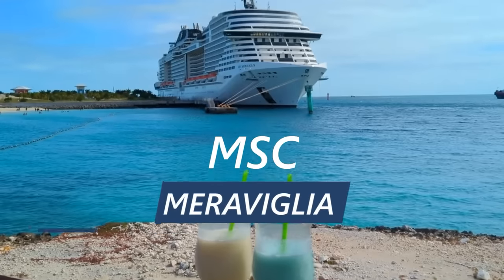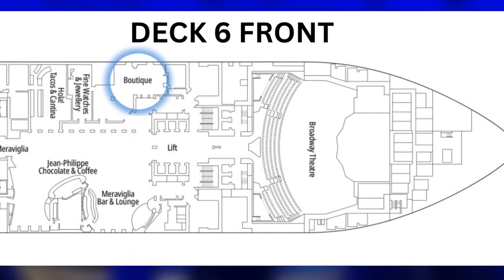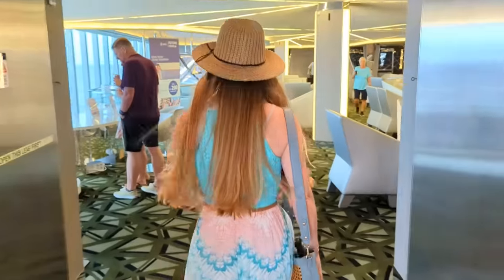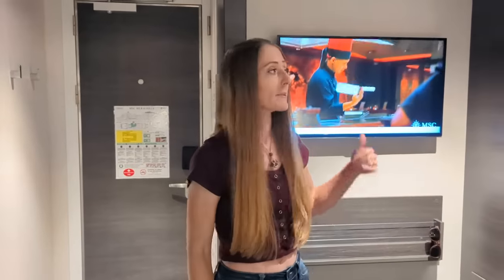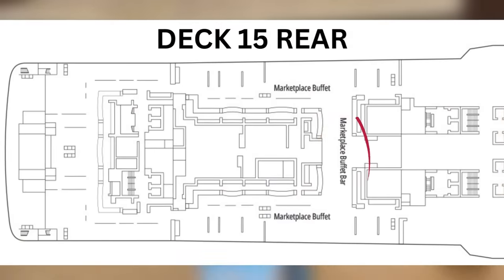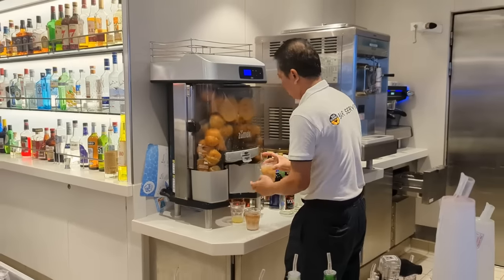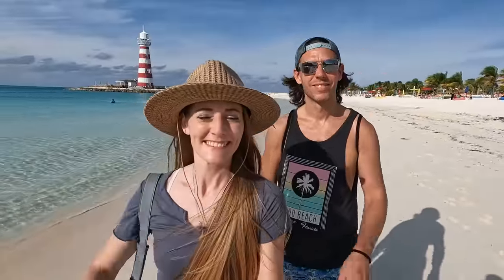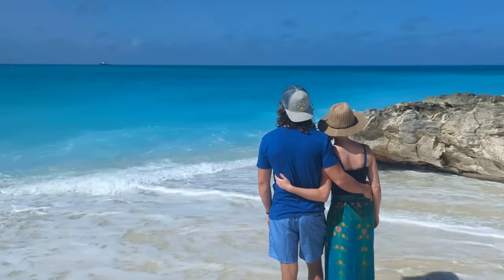MSC MERAVIGLIA | Ultimate Cruise Ship Tour ( + Bonus Private Island Tour)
Take a full, guided tour of the MSC Meraviglia and its private island Ocean Cay. We'll show you everything this MSC cruise ship has to offer in 2023. We start on deck 5 and work our way all the way up to deck 19 of the Meraviglia. We show you the restaurants, bars, pools, entertainment, activities, and everything else that the MSC Meraviglia has to offer. We also show you a tour of our MSC Meraviglia Stateroom, as well as MSC's amazing private island, Ocean Cay.

Our Gear:
GoPro 10 w/ 50 piece accessory kit
Rode Videomic Go 2

Timeline:
 00:00 - Intro
 00:35 - Deck 5
 02:54 – Deck 6
 06:54 – Deck 7
 10:31 – Stateroom Tour
 13:03 – Deck 15
 18:33 – Deck 16
 19:55 – Deck 18
 22:02 – Deck 19
 24:11 - Ocean Cay
Websites from Video:
Stock Video Footage in this Episode via Canva Pro

Like the music in this video?